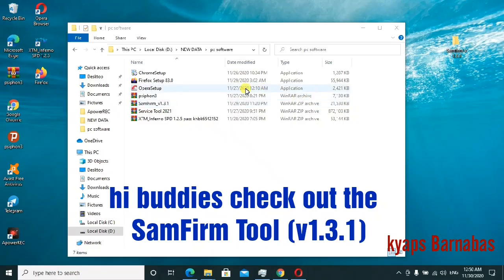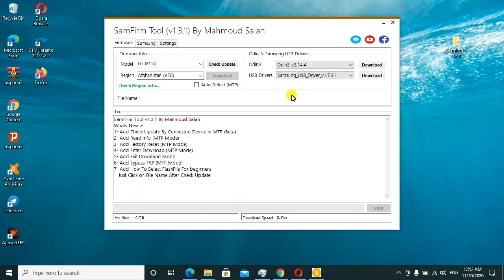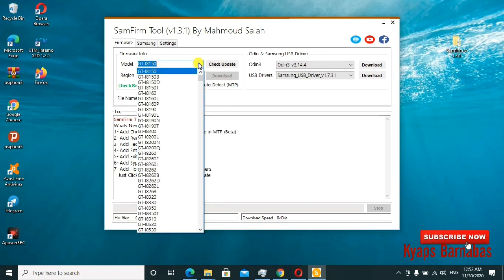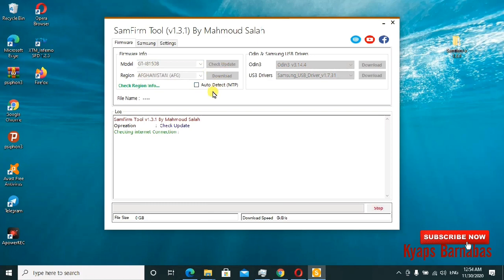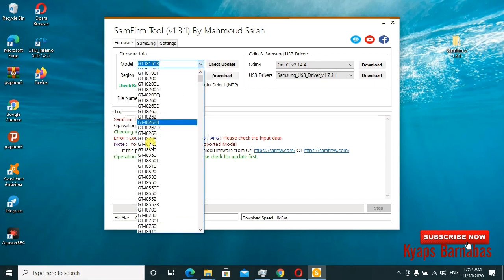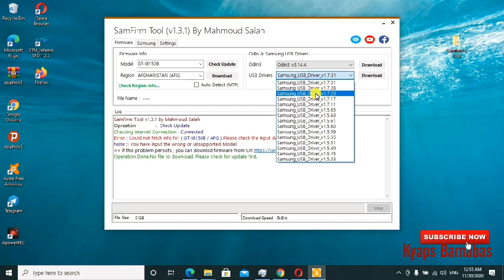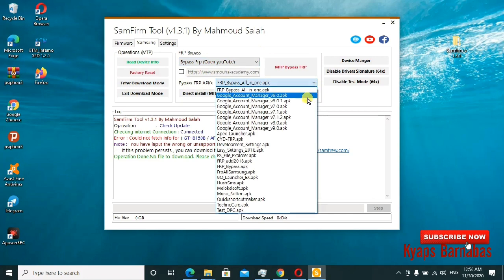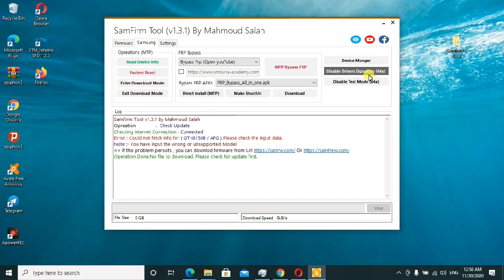SamFirm v1.3.1 Usb Drivers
Take a Backup: If you are willing to try the above tool, then please take a backup of your personal data from your Android Smartphone or Tablet. As flashing any Firmware or recovery may brick the device.

Under section 107 of the Copyright Act of 1976, allowance is made for “fair use” for purposes such as criticism, comment, news reporting, teaching, scholarship, Programing Language, Mobile Software Solution, education, and research.

Restriction on use:-This software must not be decompiled, disassembled, reserve engineered or otherwise modified.
File Name: SamFirm v1.3.1
File Size:21MB
Virus status: scanned by Avast security.

Keep-Supporting
Keep-Loving
Keep-Sharing..